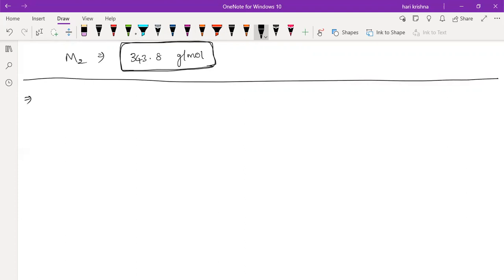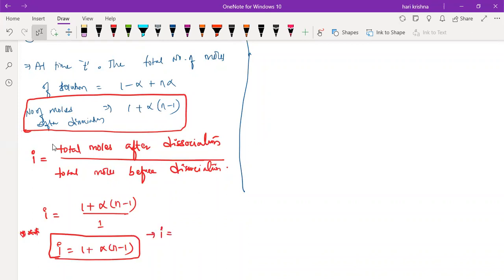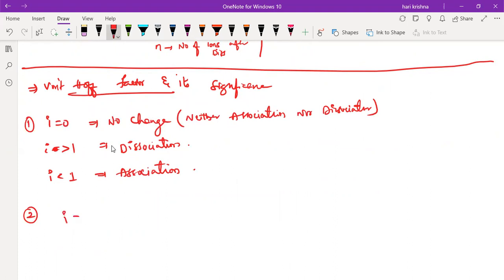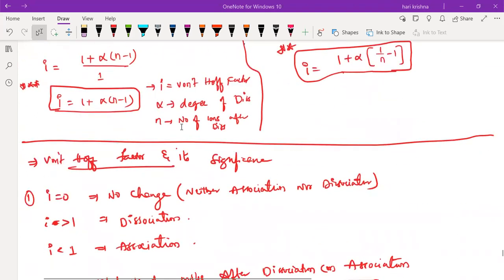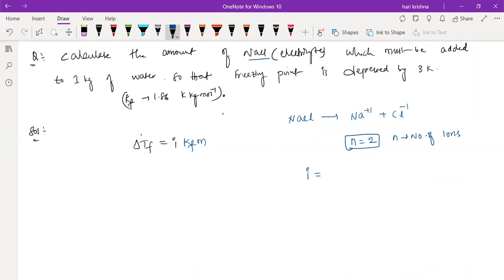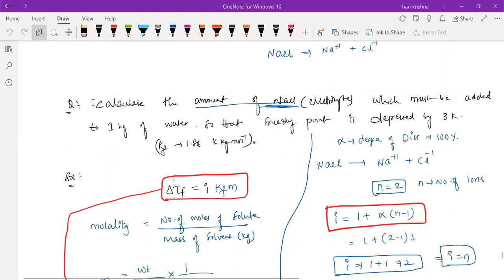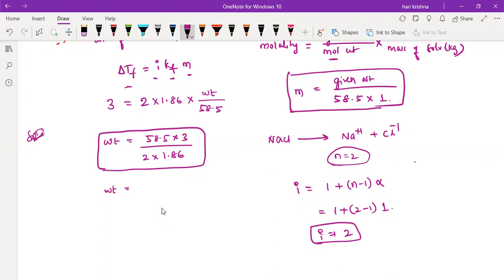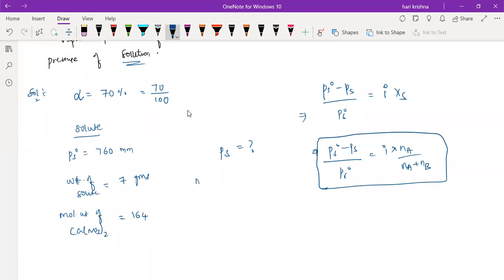CLASS 12th: Chapter-2: Solutions: Lect-6